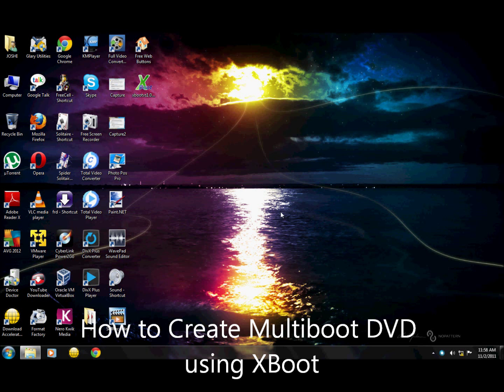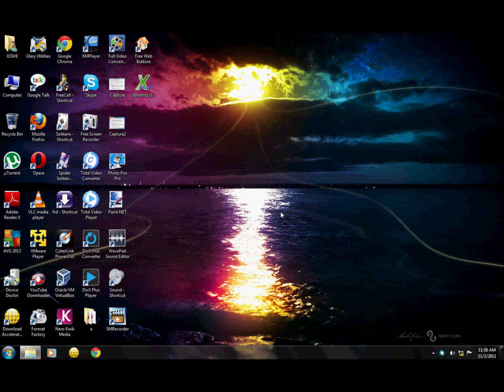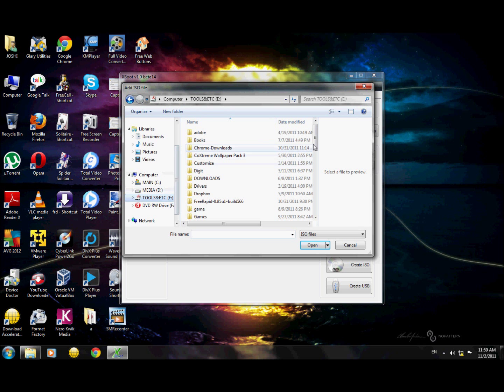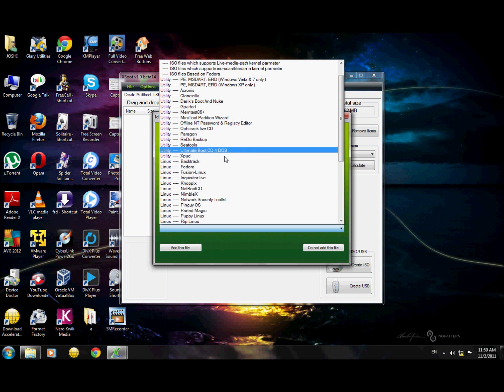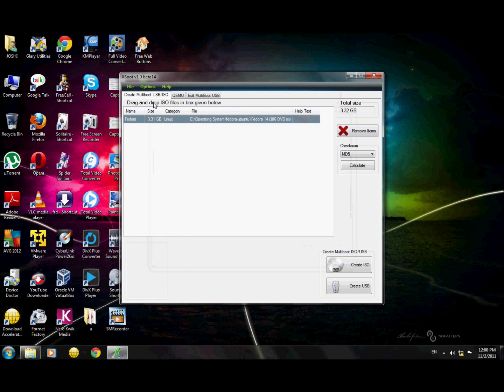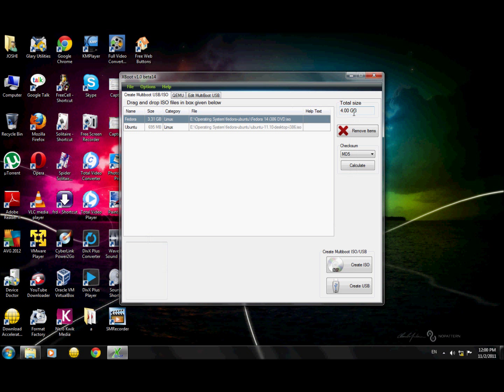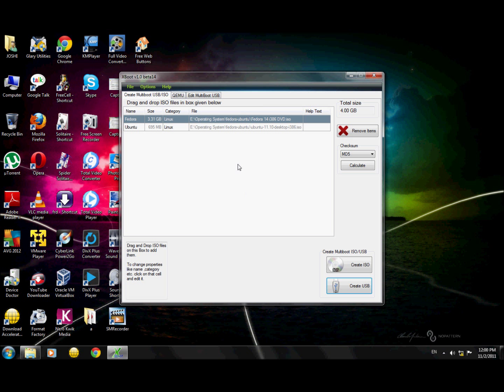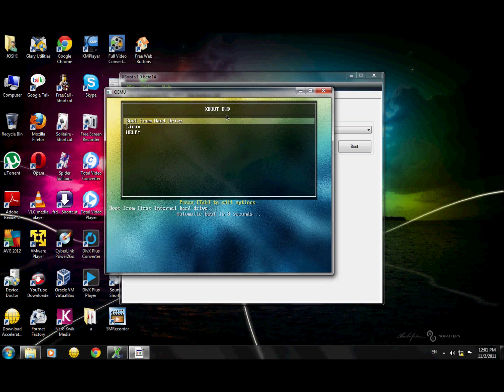How To Create MultiBoot DVD using XBoot